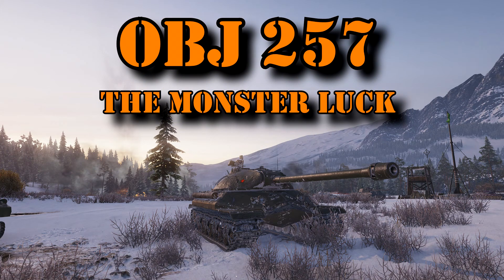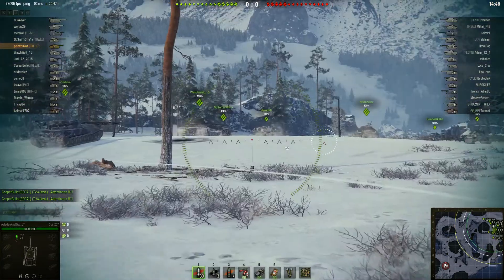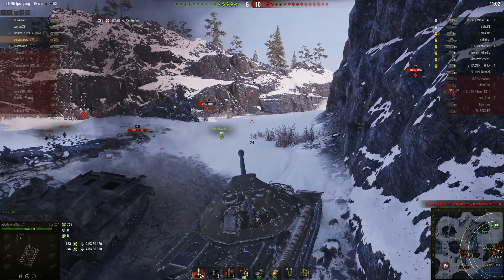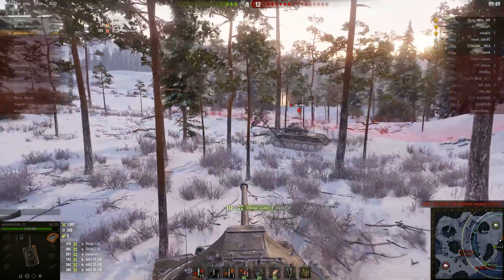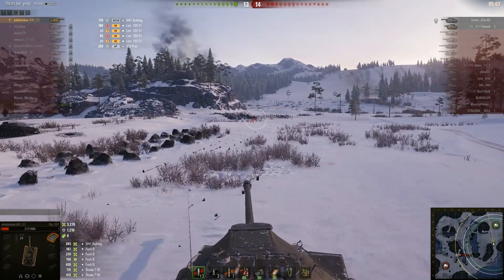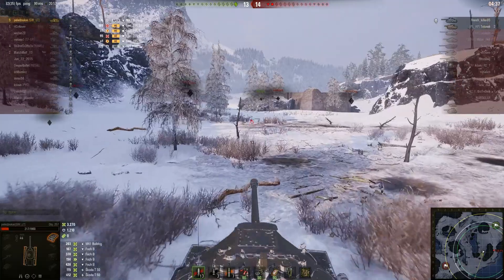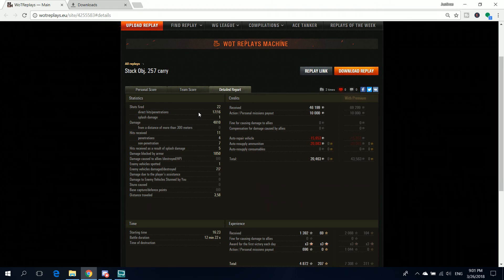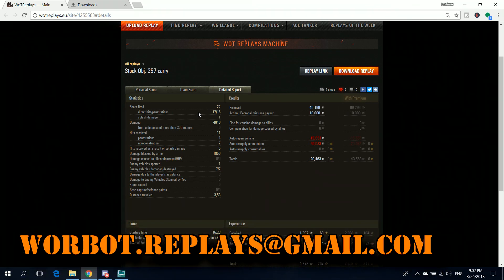WoT OBJ 257 monster luck (english)